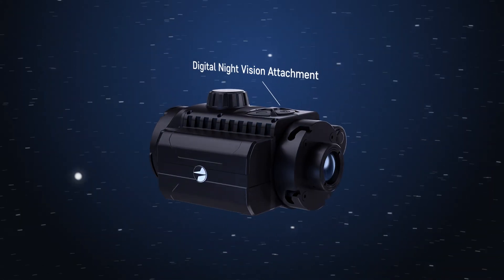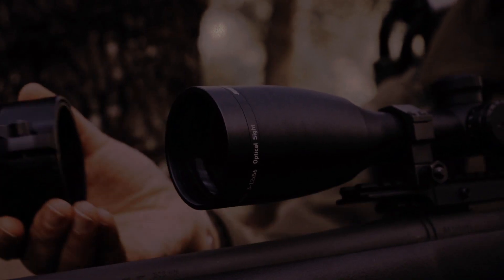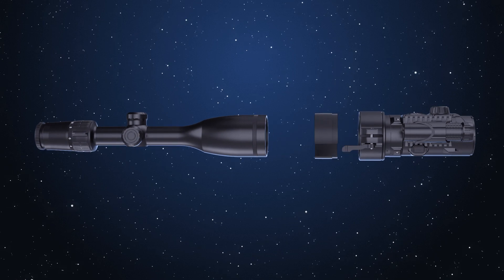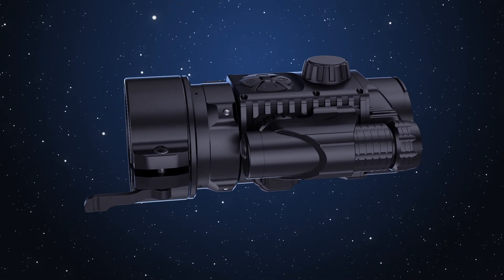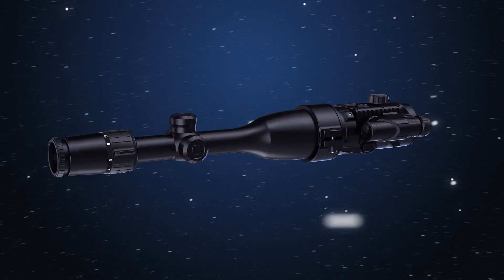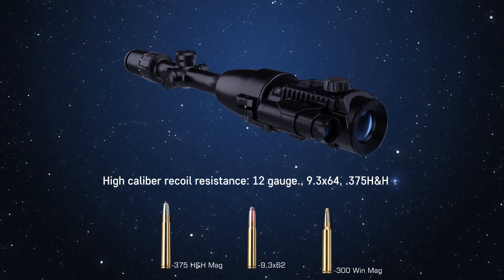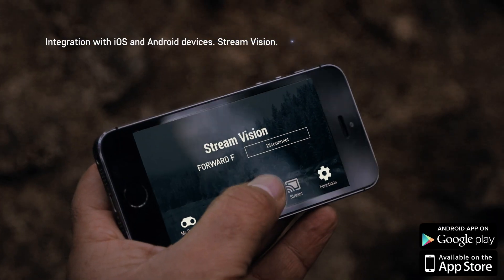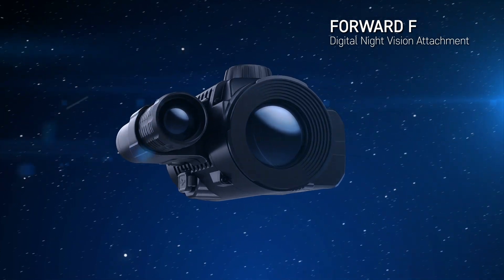Pulsar Forward F Digital Night Vision Attachment - 2017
The Pulsar Forward F135 and F155 Digital NV attachment converts your daytime riflescope to a digital night vision scope by utilizing a 702x526 CMOS sensor and high-resolution 640x480 AMOLED display. Ideal for hog and predator hunters, the Forward F features built-in recording with sound and connects to smart devices via the Stream Vision app for remote reviewing and streaming to YouTube. The Forward F also boasts a 500 yard detection range, modular IR illuminator, 9-hr. rechargeable battery pack and fully waterproof body.

Key Specs Include:
Converts daytime riflescope into a digital night vision riflescope
500 yard detection range
640x480 AMOLED display
702x526 CMOS sensor
Built-in video/sound recording
Modular IR illuminator
Direct streaming to YouTube via Stream Vision